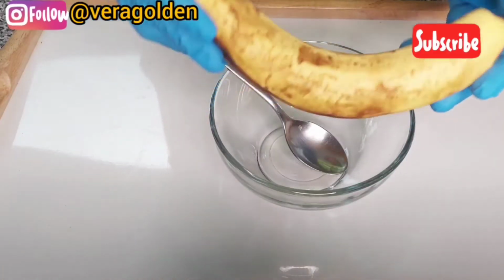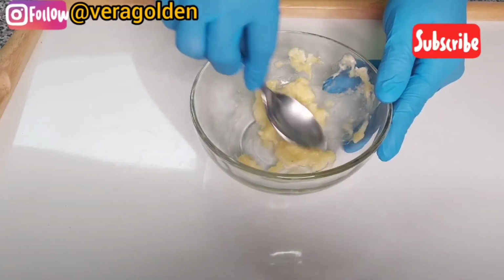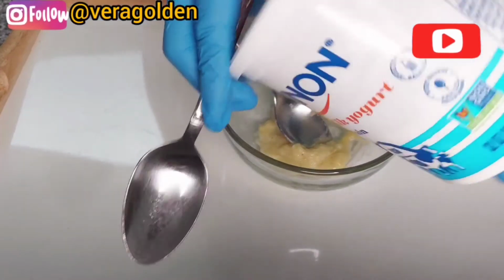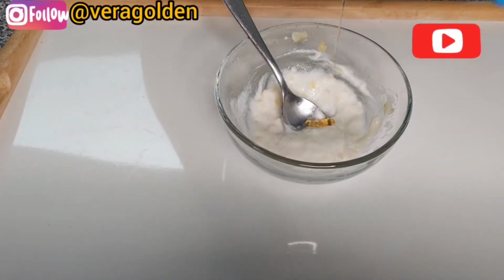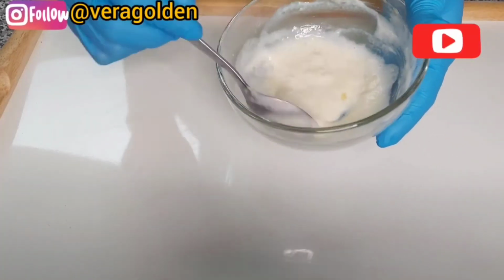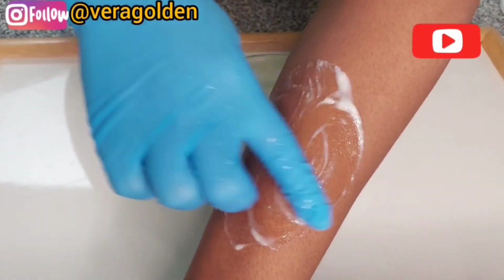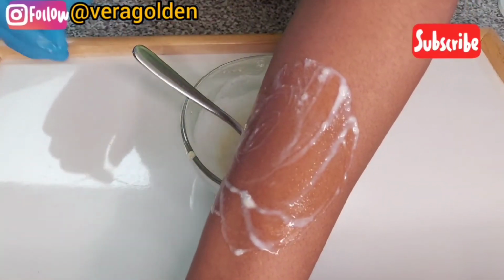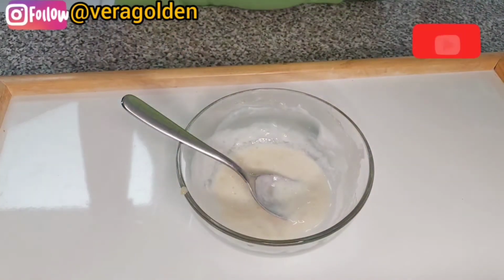DIY BANANA FACE MASK FOR instant glow and youthful skin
This face mask is everything and more that your skin needs to stay youthful. You look 20 years younger.